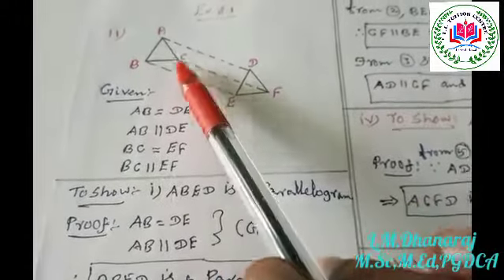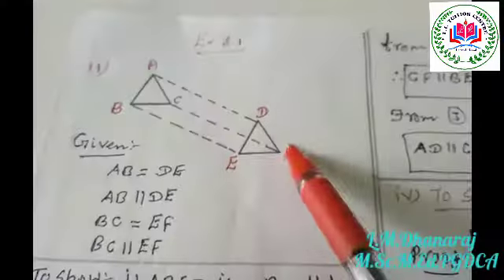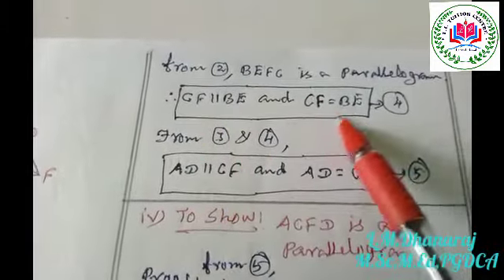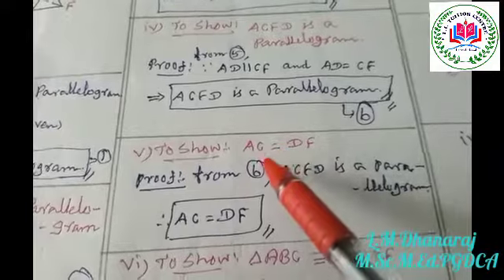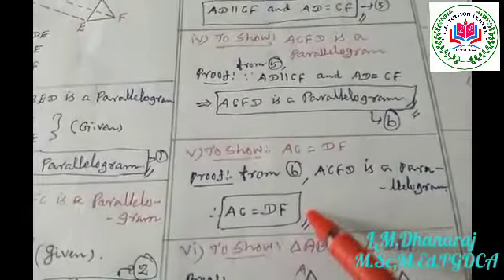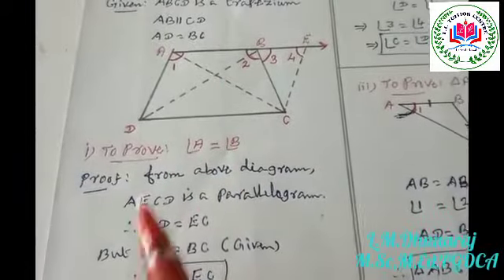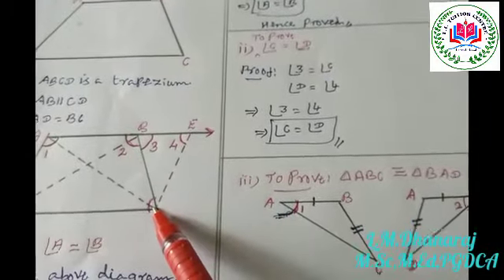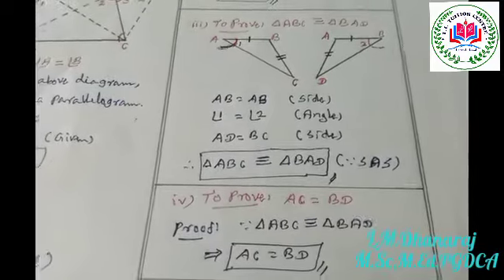QUADRILATERALS - Grade 9 - Ex 8.1(11,12) sums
CBSE - NCERT Solution